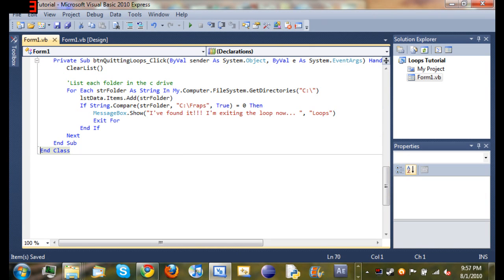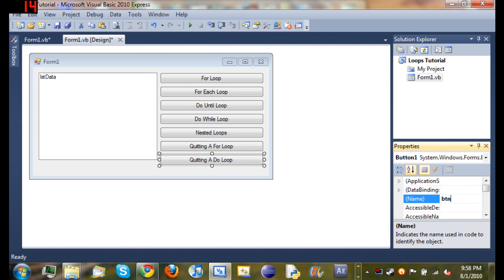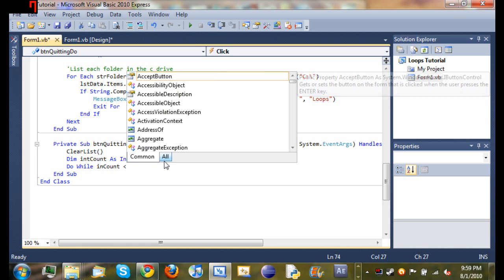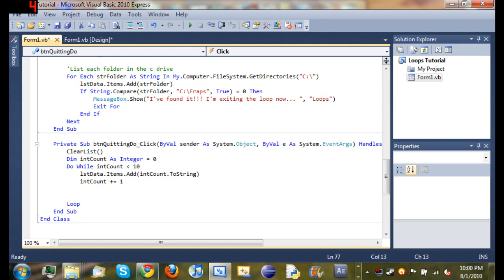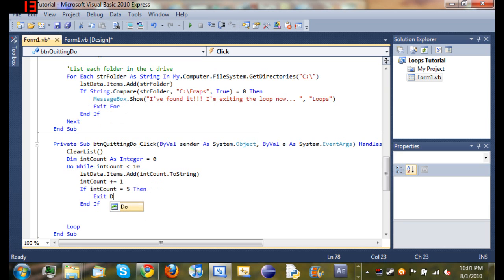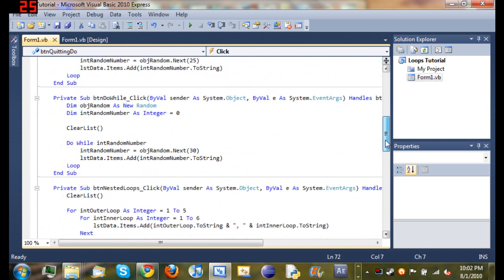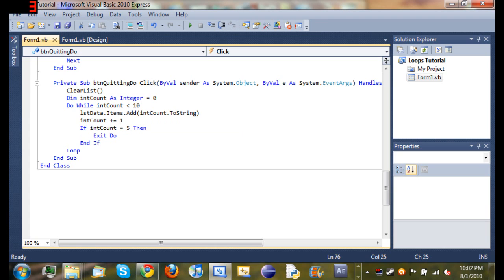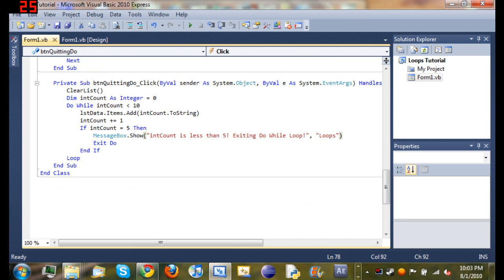Visual Basic 2010 Tutorial 16 Ending Do While Loop Early